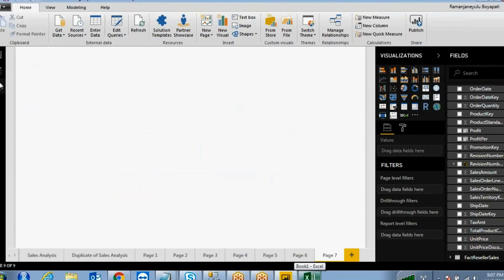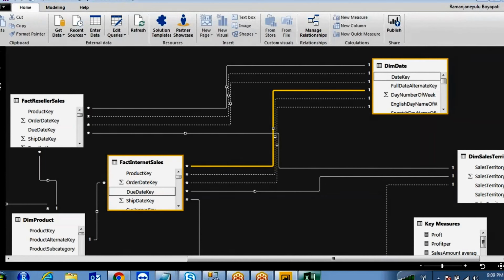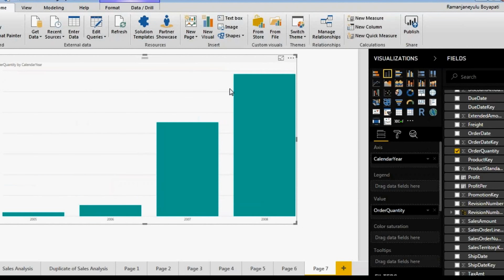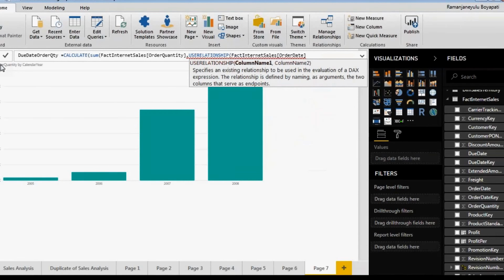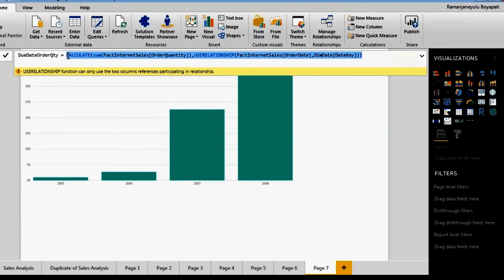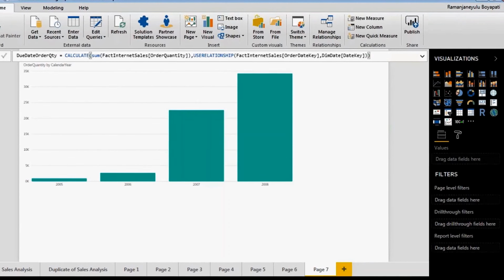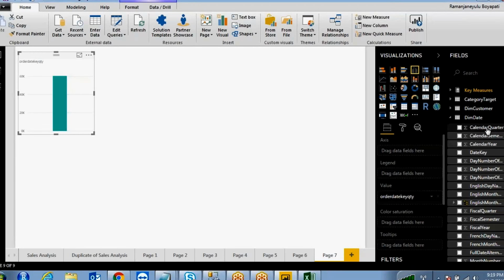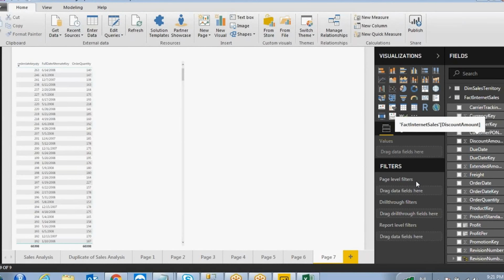Relationship with Multiple Columns by using DAX in Power BI | Power BI tutorial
Multiple many-to-many relationships
Multiple Relationships Between Tables in DAX
Relationship in Power BI with Multiple Columns
Multiple active relationship in Power BI

📍 ADDRESS
👉 KPHB,Hyderabad-500072